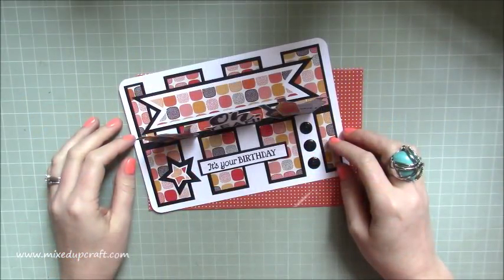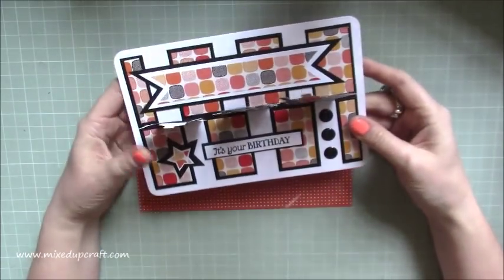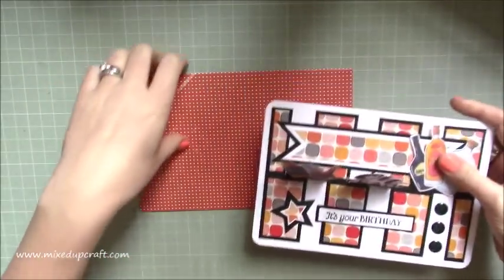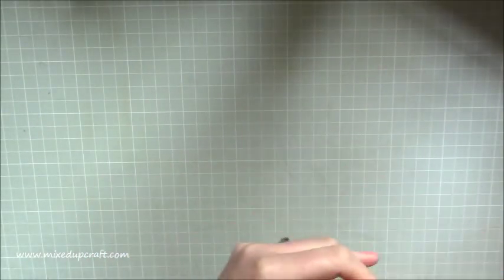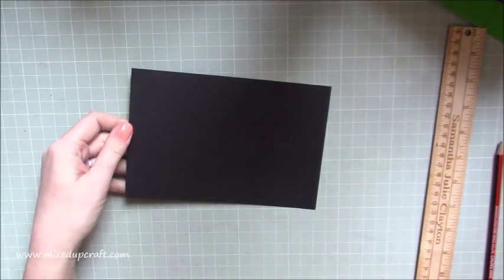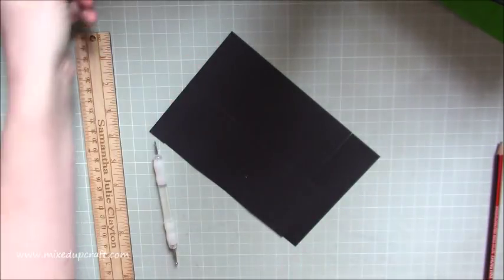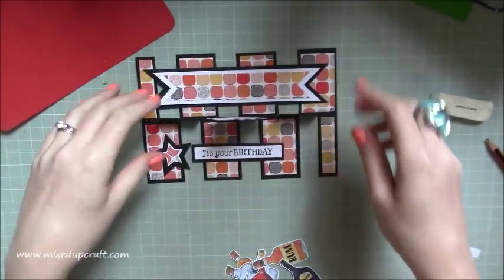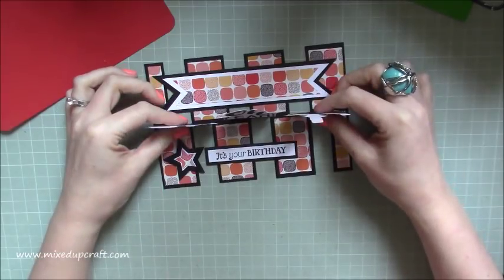Triple Twist Impossible Card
In this tutorial, I show you another version of the Impossible Card with this Triple Twist Impossible Card. The designs for this style card are endless and there are so many cool ways to decorate them. I hope you like this version I've made.

Sam